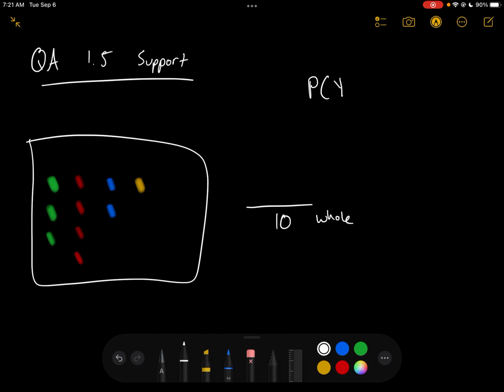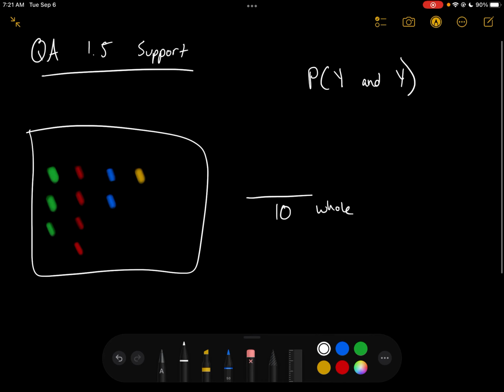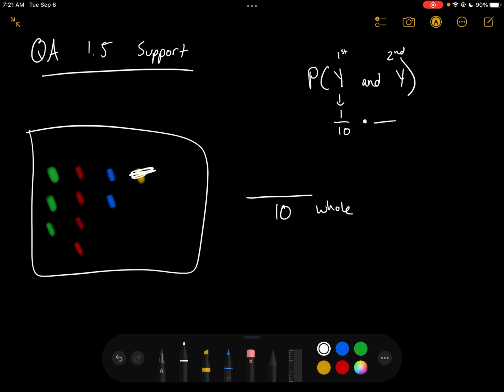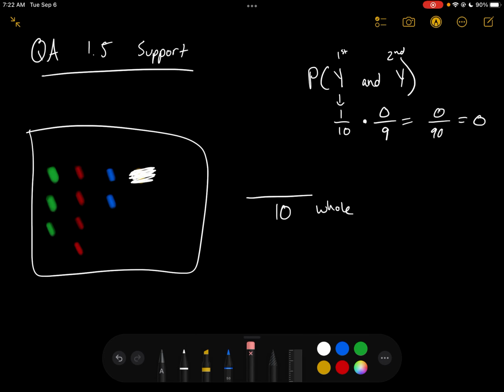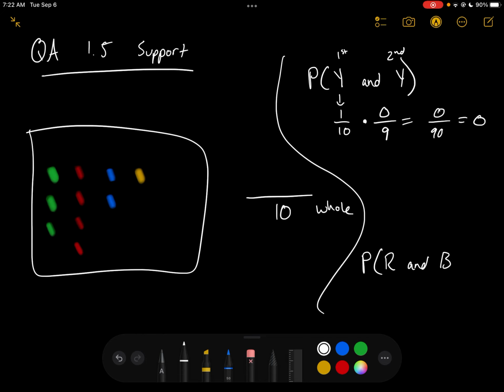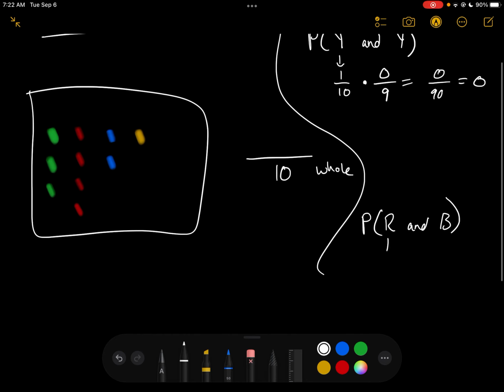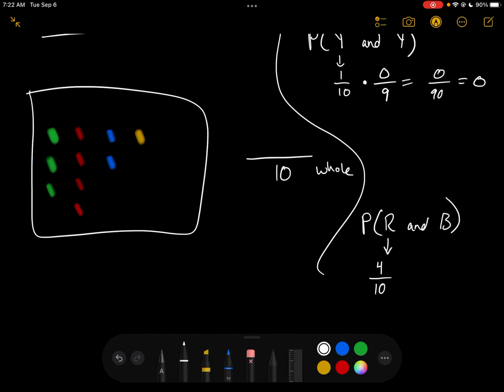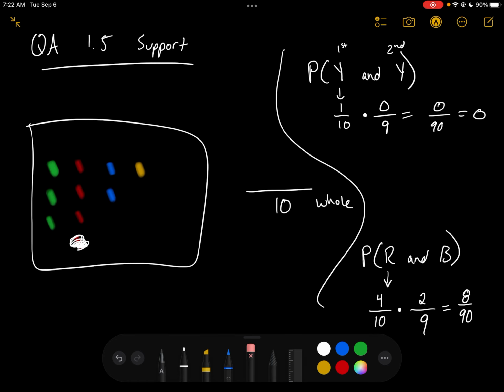QA 1.5 Support Video